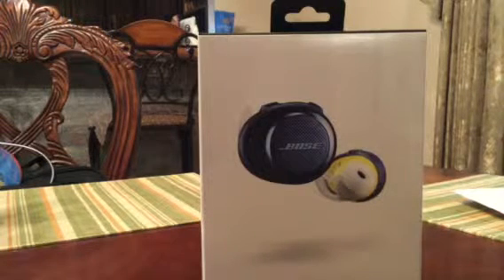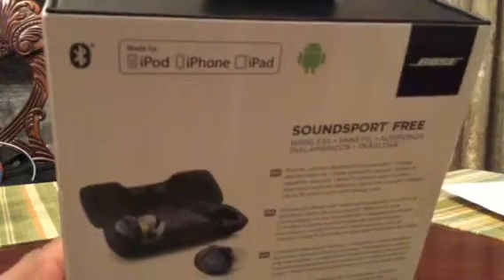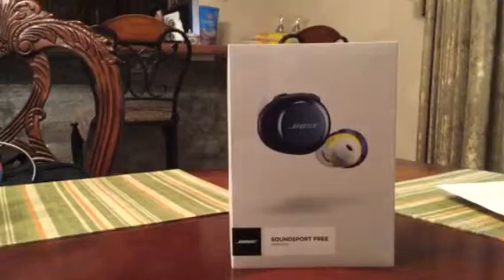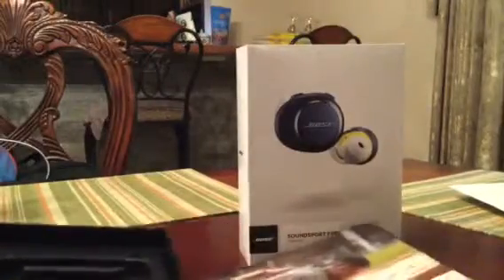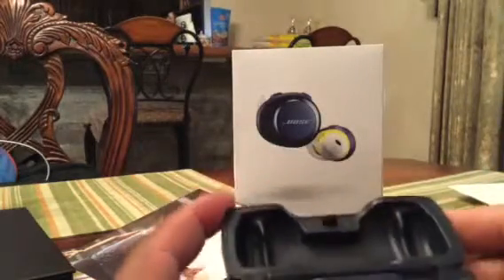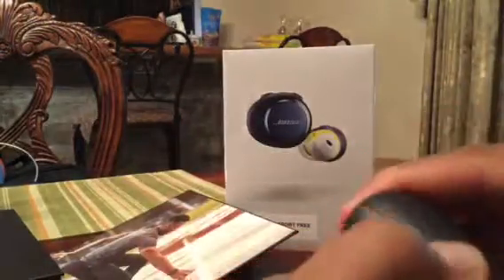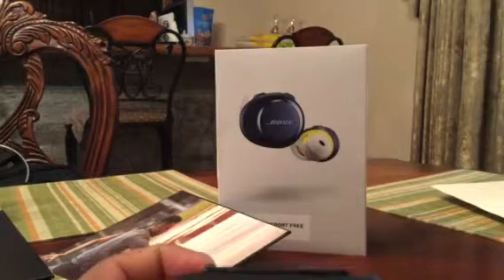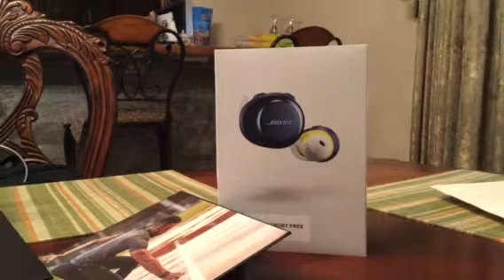Bose SoundSport Free Wireless Headphones